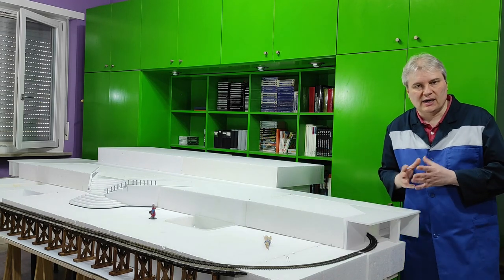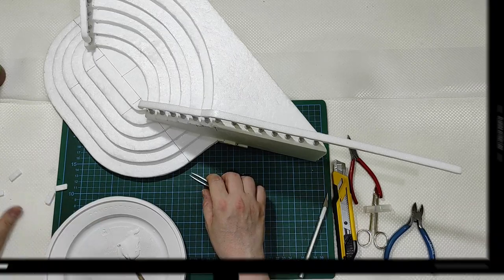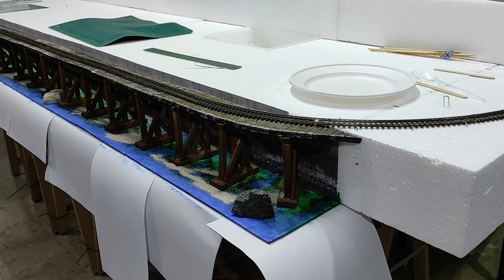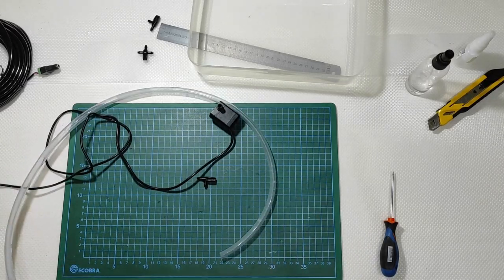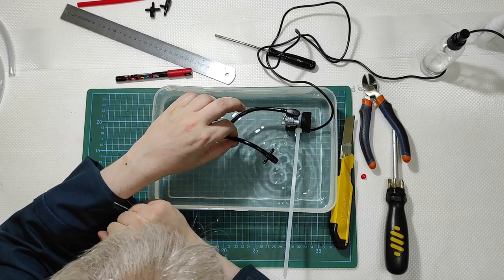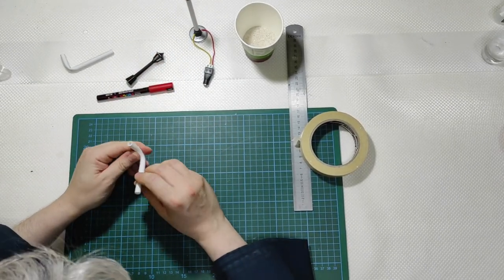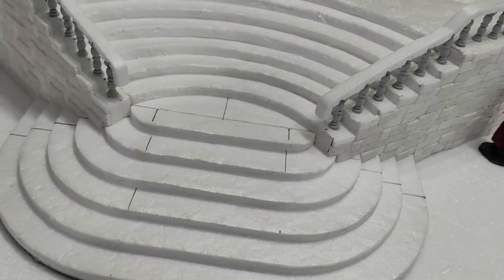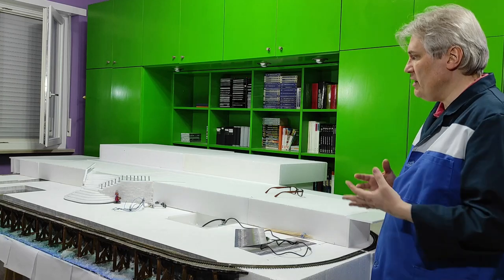Christmas Village Tutorial 2022 - Part 5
Christmas Village Tutorial 2022 - Part 5. Third season !! Step by step  "making of" of my 2022 Christmas Village. Filmed, explained and edited in real time as I go on. It is time to be a mason, a plumber and a lamp lighter.